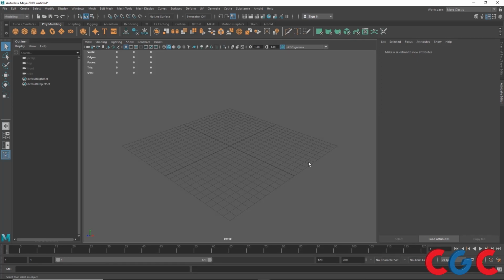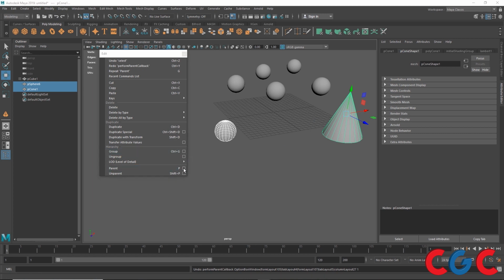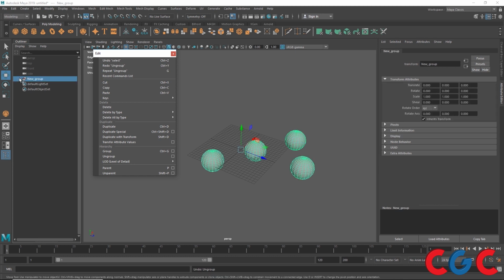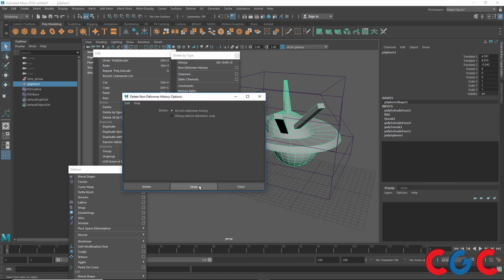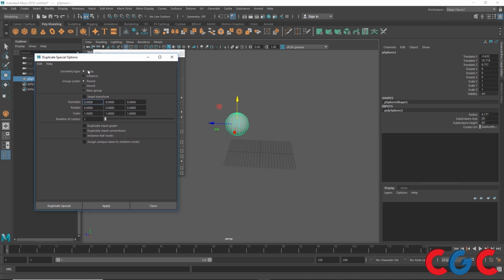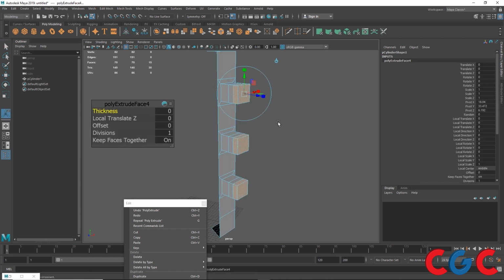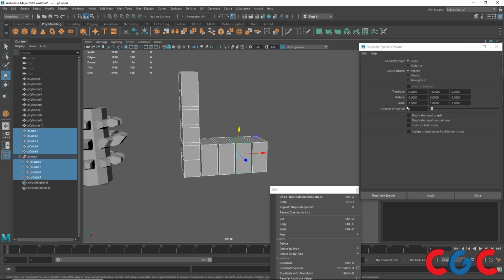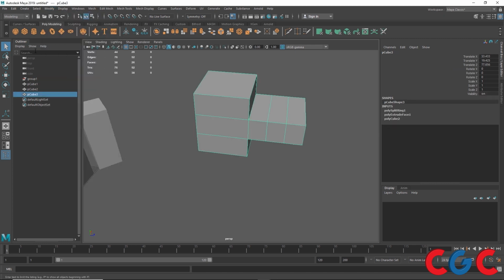Autodesk Maya Tutorial- Edit menu Overview - Session 12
Autodesk Maya Modeling Tutorial - Edit menu Overview, we look at Grouping, Parenting, Delete by type History, Duplicate special and other functions.